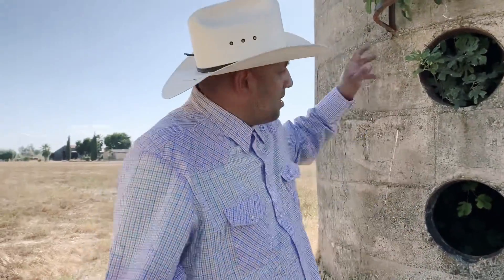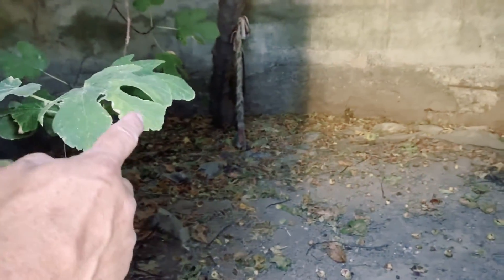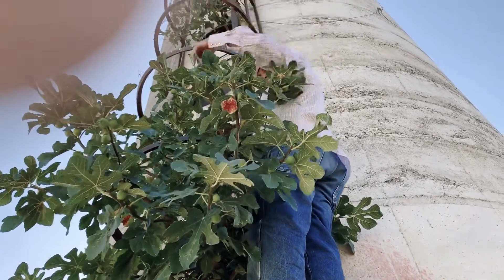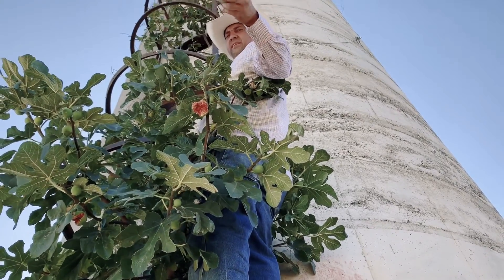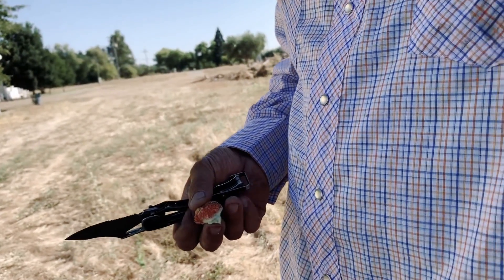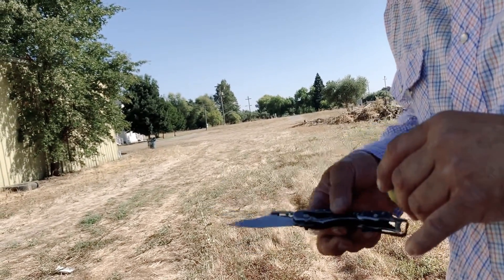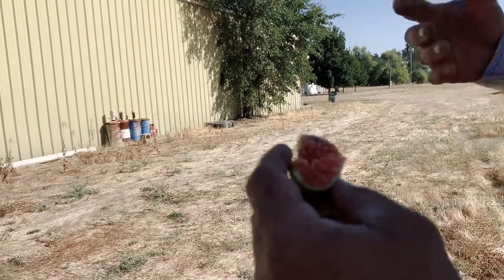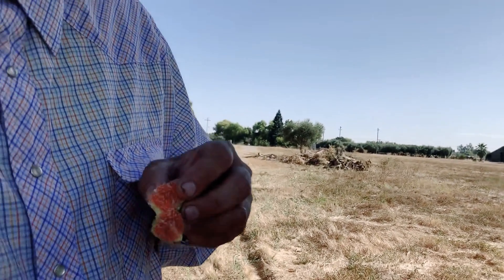Fig Hunters - Rick's Fig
Another day in the country, another figgy find.